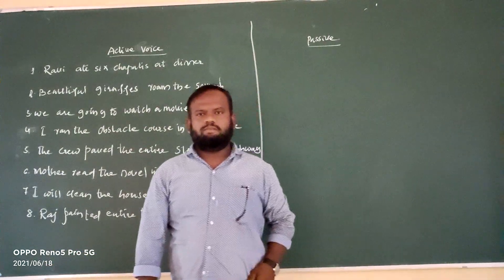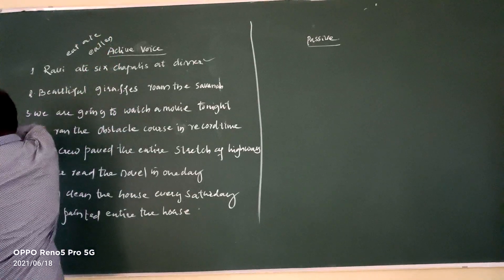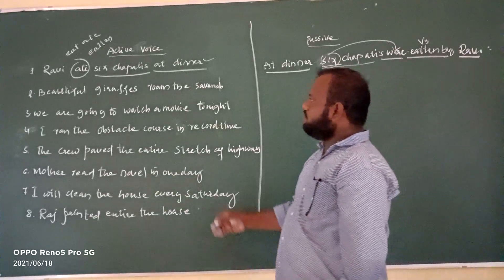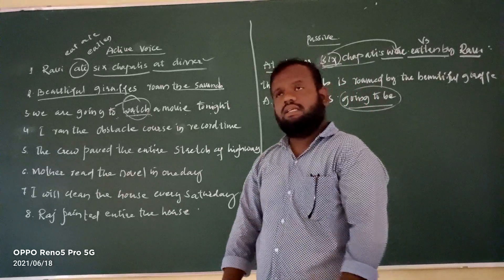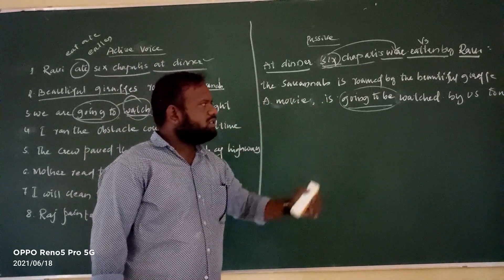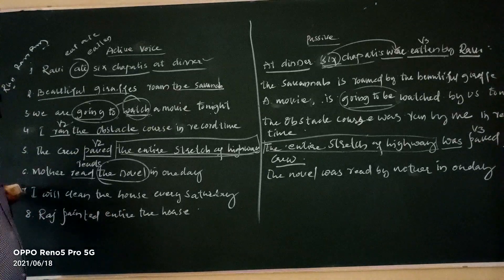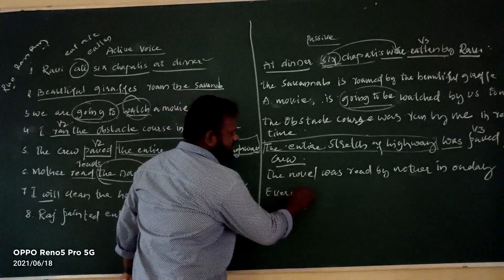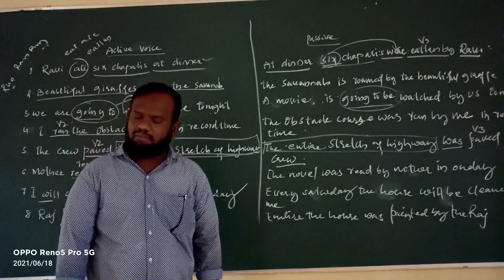June 18, 2021